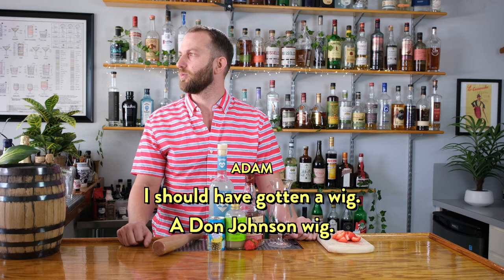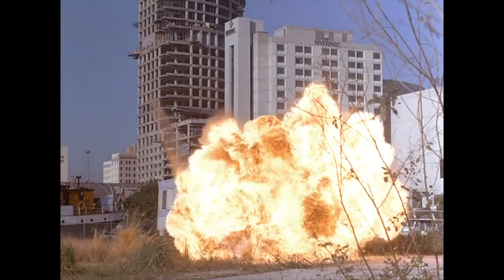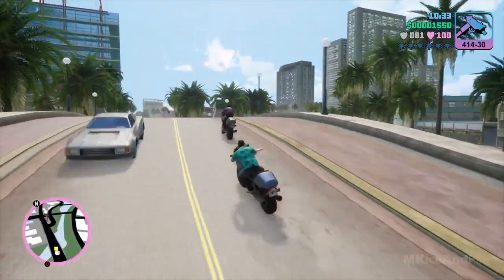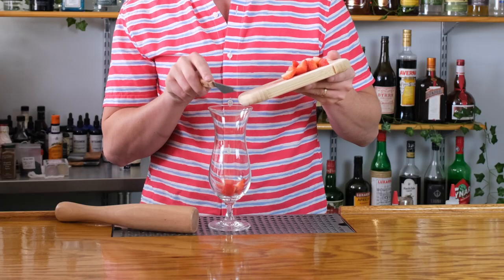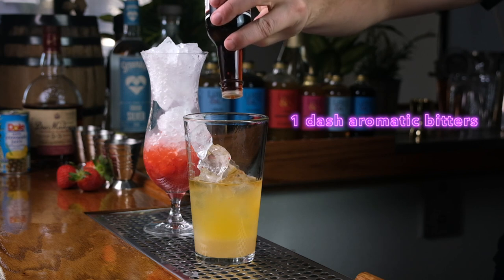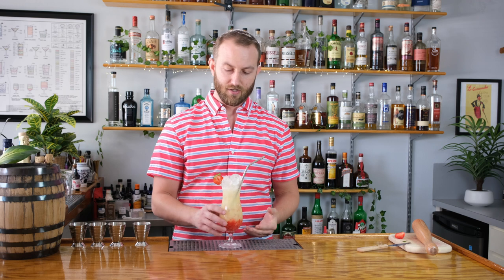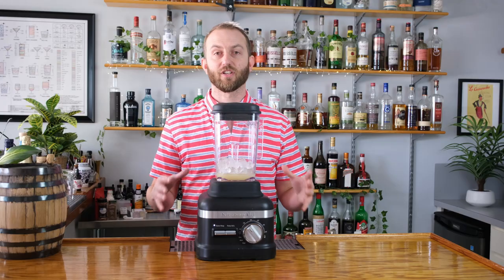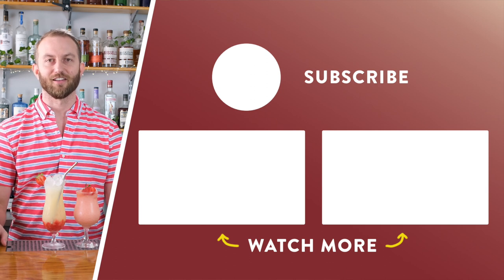The Miami Vice Cocktail | 2 ways to make it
The Miami Vice cocktail has been described as a mashup of two of the greatest frozen cocktails: The Piña Colada, and the Strawberry Daiquiri.

Sometimes you mix two great things and end up with something worse than what you started with. This is not the case with the Miami Vice.

We look into the history and origins of this 1980’s beach shack cocktail, and then dive into two great ways to make it: one blended and the other in a shaker tin.

No matter how you feel about the 80’s, this cocktail is real a stunner.

Beach bod and a pastel outfit not required.

The Recipes

Frozen:
• 4 fresh strawberries
• 1 oz dark rum
• 1 oz light rum
• 1 ¼ oz pineapple juice
• 1 ½ oz Liber & Co. Toasted Coconut Syrup
• 1-2 dashes aromatic bitters

Shaken:
• 4 fresh strawberries
• 1 oz dark rum
• 1 oz light rum
• 1 ¼ oz pineapple juice
• 1 ¼ oz Liber & Co. Toasted Coconut Syrup
• 1 dashes aromatic bitters

Sections

0:00 Intro
0:18 History/Origin
1:35 Shaken Version
2:43 Blended Version

Cheers!